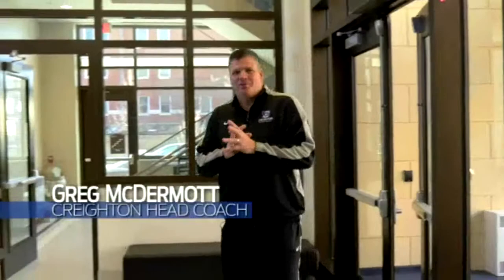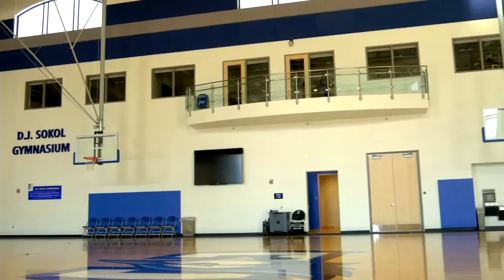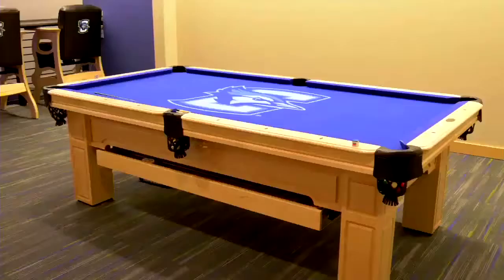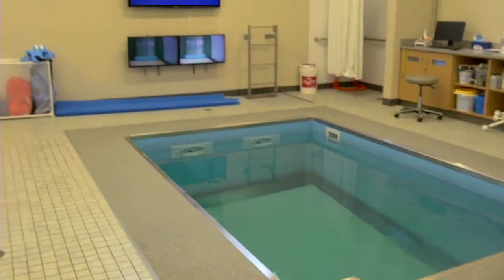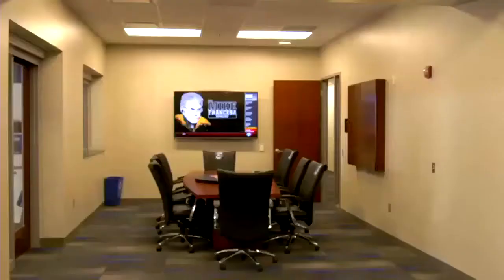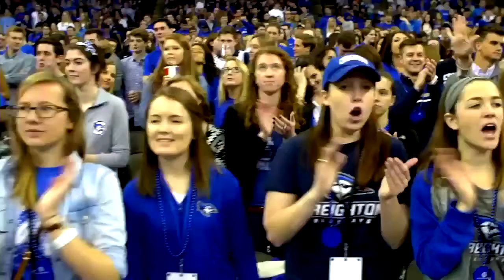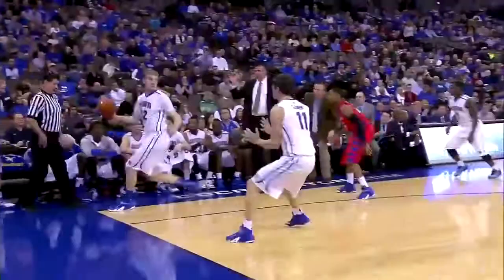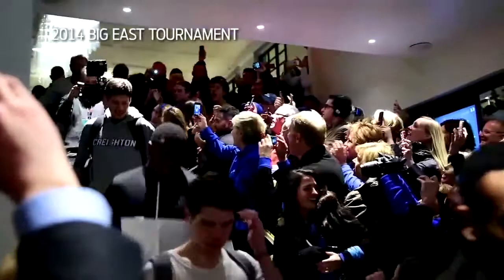Creighton Bluejays Championship Center Tour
Creighton Men's Basketball Head Coach Greg McDermott takes you on a tour of the Championship Center. Video courtesy of Fox Sports.